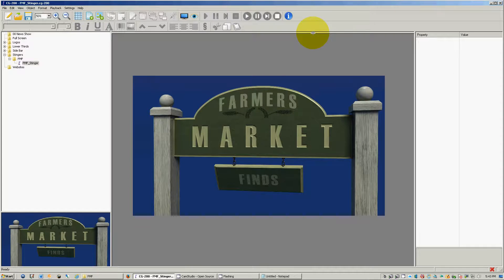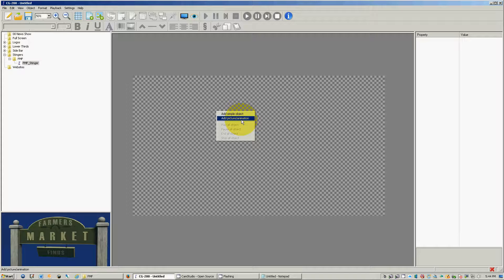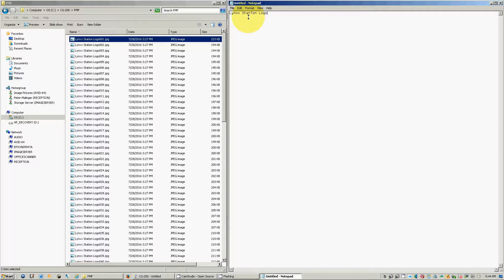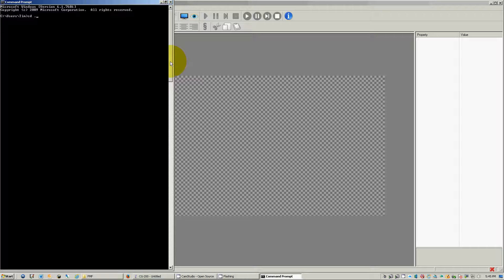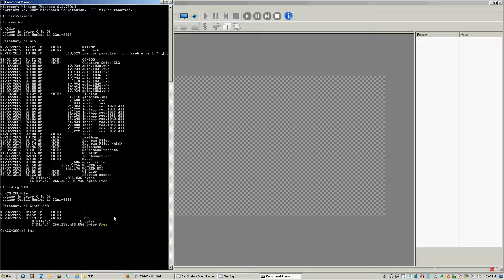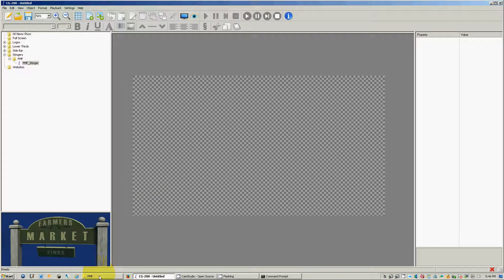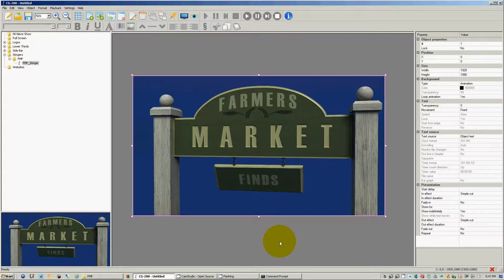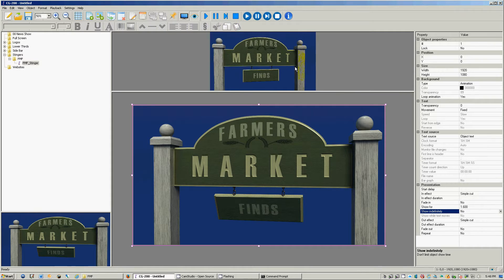CG 200 Bonus Lesson on Animating Image Sequence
Training users how to create a text document out of an image sequence and importing that document into the CG-200